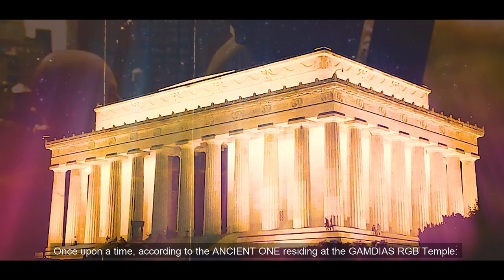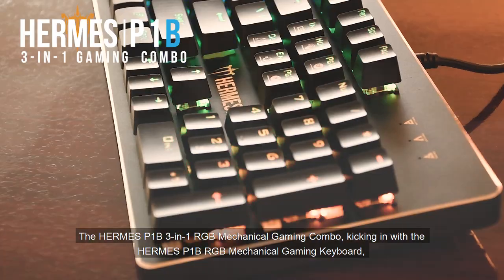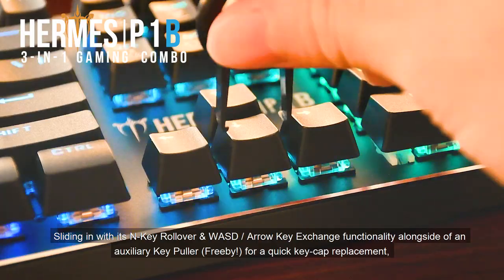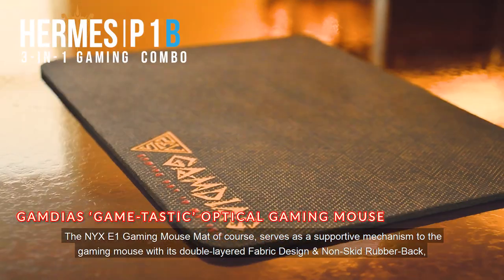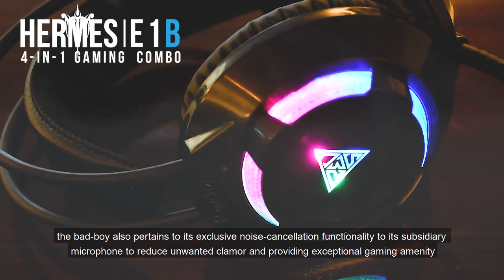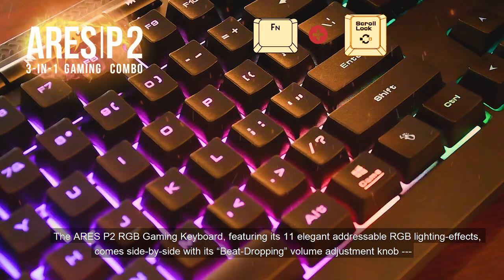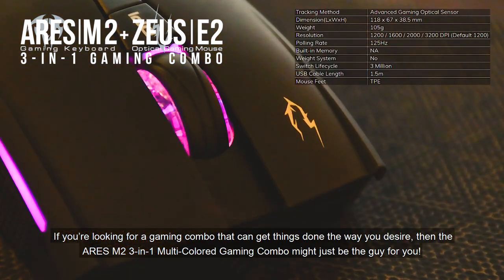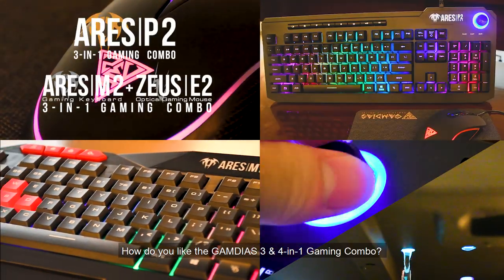GAMDIAS 3 & 4-in-1 Gaming Combo Series Overview (HERMES / ARES / POSEIDON) 👞 🔥 🔱 🖱 ⌨ 🎧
Looking for an Elegant, Breathtaking, and Budget Saving Gaming Combo  Forged Exquisitely for PC Gaming? 🌈👀💰🔨

The GAMDIAS 3 & 4-in-1 Gaming Combo brings Efficiency, Amusement, and Satisfaction to your Recreational or Working Environment: ✨😊
👞 'HERMES' Gaming Combo:

The GAMDIAS 3 & 4-in-1 Gaming Combo Series Overview presents itself to a few key attributes in their fashionable debut alongside their unique and aesthetically pleasing design & exquisite attributes:

🕒 'GAMDIAS 3 & 4-in-1 Gaming Combo Series Overview' Video Timeline:
0:00 The Mythical Origins of the GAMDIAS Gaming Combos 🔱 ( Skippable by fast-forwarding to 0:43 )
0:43 Introduction 🎮
0:58 'HERMES' P1B 3-in-1 Gaming Combo 👞
2:53 'HERMES' E1B 4-in-1 Gaming Combo 👞
3:45 'HERMES' E1C 3-in-1 Gaming Combo 👞
4:07 'ARES' P2 3-in-1 Gaming Combo 🔥
4:52 'ARES' M2 (Keyboard) + 'ZEUS' E2 (Mouse) 3-in-1 Gaming Combo 🔥
5:18 'POSEIDON' M2 4-in-1 Gaming Combo 🔱
5:59 Conclusion 🏁

About us:
GAMDIAS focuses on the fundamentals, complemented with creativity and artistic beauty. GAMDIAS Technology was founded in 2012. Not only do we aim to set the bar for quality and practicality, we also go above and beyond with our designs to enhance your gaming experience. GAMDIAS products will continue to impress on design and practicality, supporting our motto "Gaming Art in Motion." We will continue to invest heavily in designs, transcending GAMDIAS products to an artistic pantheon.